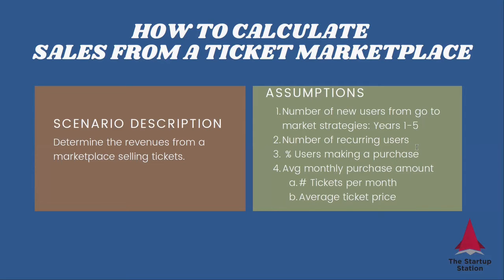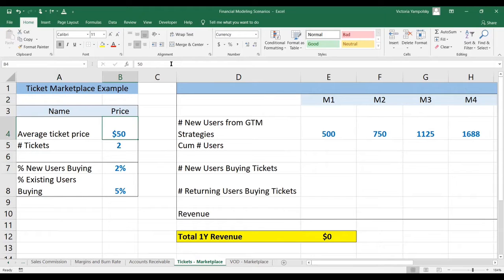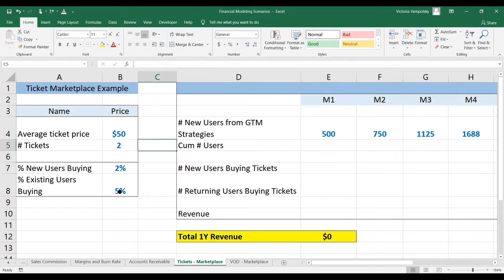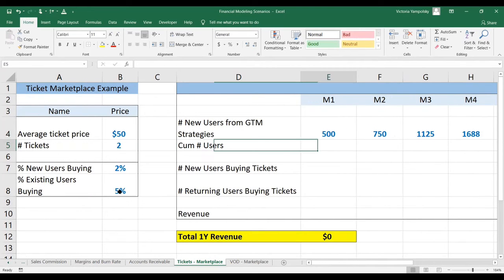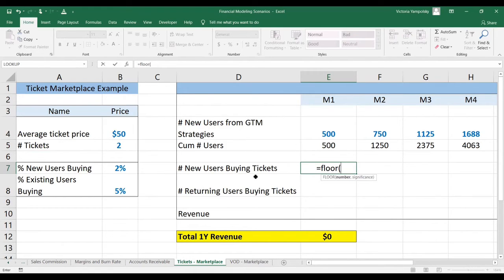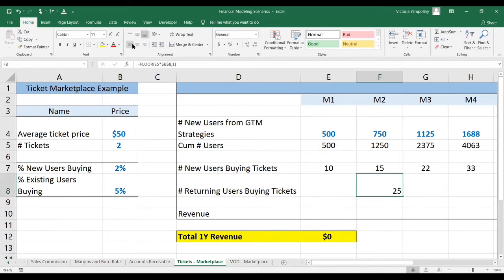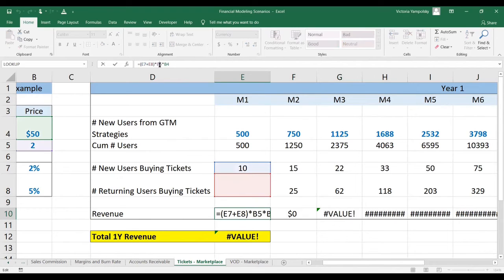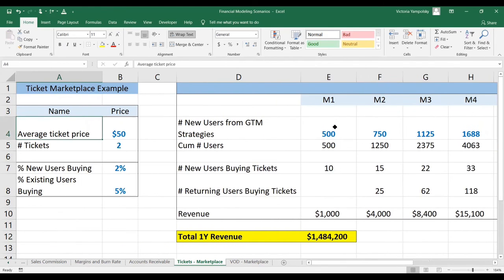How to Model Ticket Sales from a Marketplace - Financial Modeling Tip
In this video, The Startup Station's founder and President, Victoria Yampolsky, discusses how to model ticket sales from a marketplace.